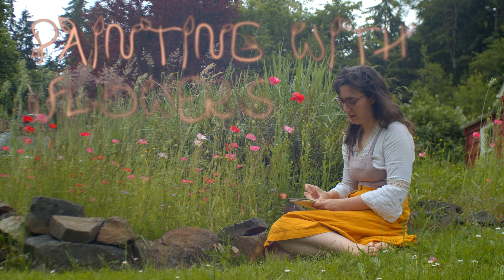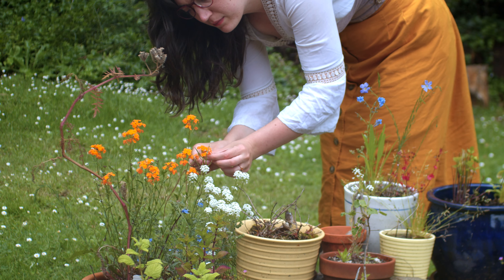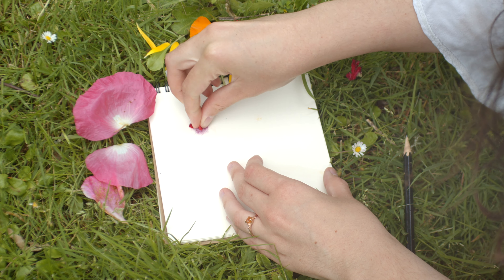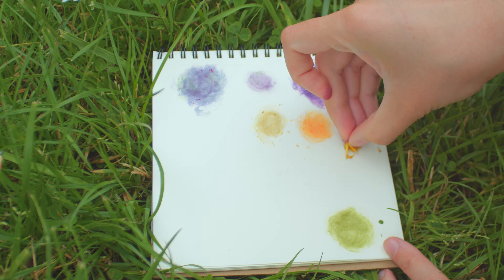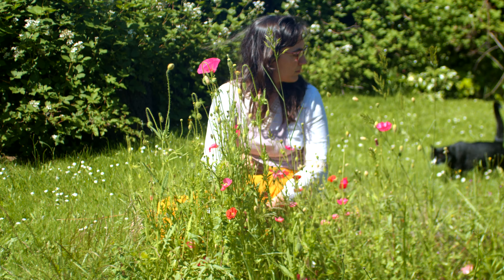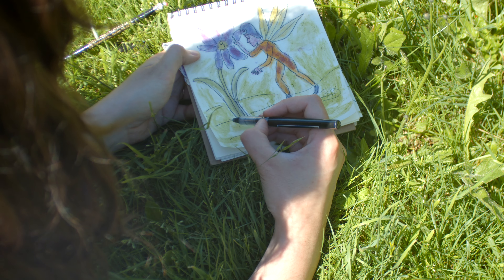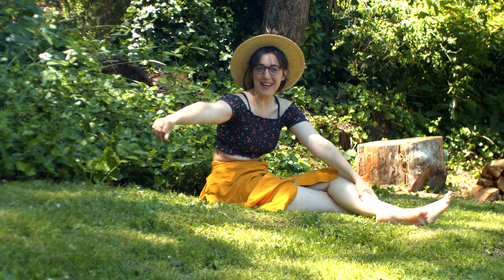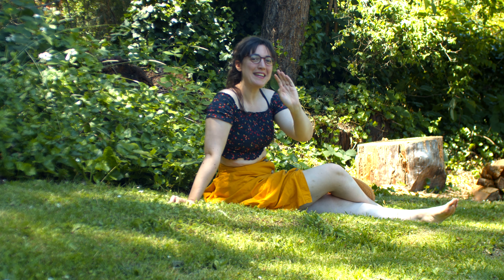How to Paint with Flowers 🌷| Ep. 11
A magical visiting zen teacher came to visit when I was still living at Great vow zen Monastery and she taught us how to paint with flowers. It was a revelation for me. Before her class flowers were beautiful but they didn't mean much to me but after her class a whole world of color became available. Nothing gave me a thrill like discovering a surprising new color or coming across a flower whose petals I hadn't tried yet. I began to explore all kinds of things. It eventually led to me making rock paintings for a while.

Making flower paintings with children has also been a wonderful experience. I have babysat a few little ones since learning this technique and just as I get filled with curiosity and excitement so do children. They race around from flower to flower trying every color they can get their hands on. It's so joyful! I hope you try it too!